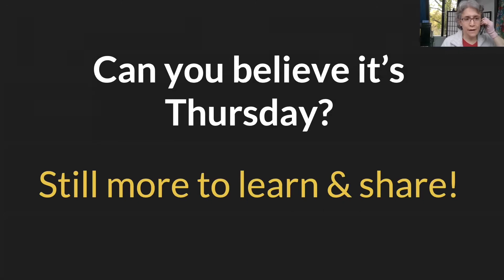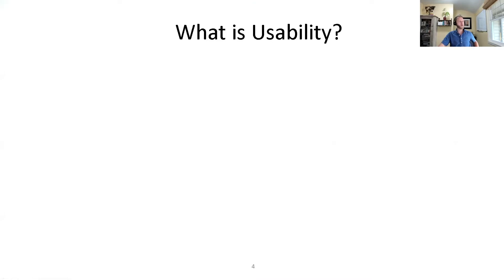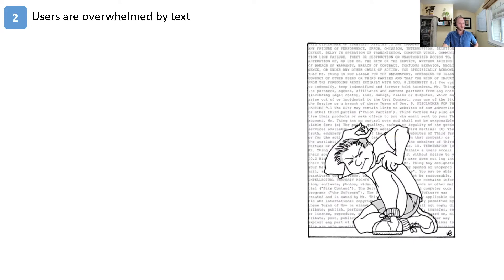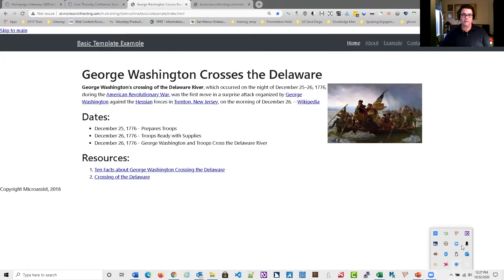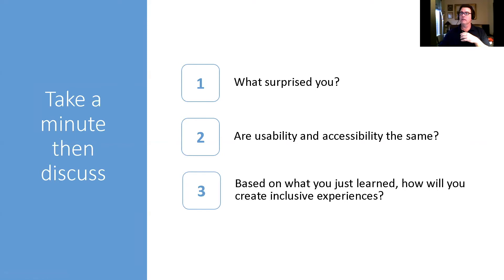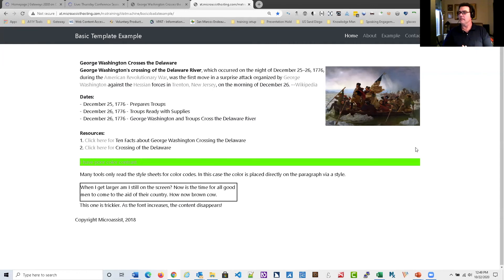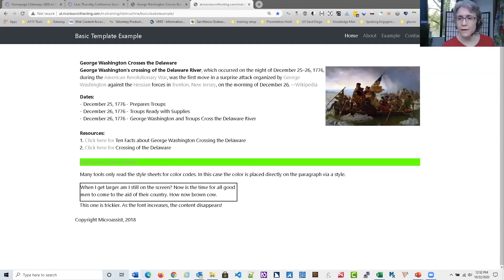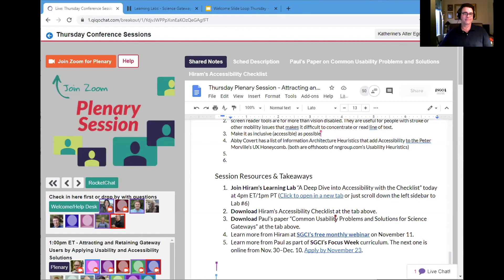Gateways 2020: Attracting and Retaining Gateway Users by Applying Usability and Accessibility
Not only do you need to attract users to your gateway, you need to make sure they stick around. Overlooking usability and accessibility is like building a storefront with a moat and no signage. Enter at your peril!

This presentation brings to life the importance and key concepts of usability and accessibility. SGCI's resident usability expert Paul Parsons will share a set of common usability problems identified from helping more than 30 gateways improve their usability. In parallel, Hiram Kuykendall, Chief Technology Officer of MicroAssist, will reveal top accessibility violations that should matter to every federally funded gateway. Together, they show how you can take steps towards making your gateway meet both best practices and standards. You'll walk away knowing how to get started with bridging the moat and hoisting the welcome banners!

Participants will leave with new tools. For their own projects, participants can use Paul's paper "Common Usability Problems and Solutions for Science Gateways" to apply usability solutions that are easy for non-experts to implement. They'll also receive an accessibility checklist from Hiram, featuring concepts and resources that can help a gateway address top accessibility issues.

Here is a link to an accessibility handout from Hiram Kuykendall

Gateways 2020 was held from October 12 to October 23, 2020. This fifth Gateways annual conference was an opportunity for gateway creators and enthusiasts to learn, share, connect, and shape the future of gateways. Explore the proceedings, including papers, posters, and slides,